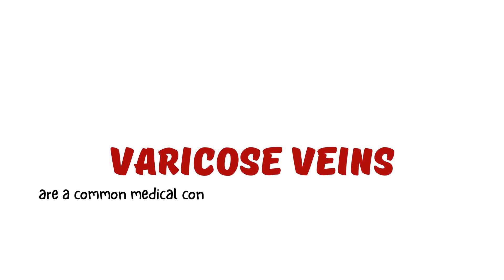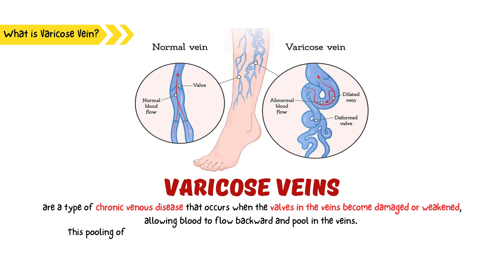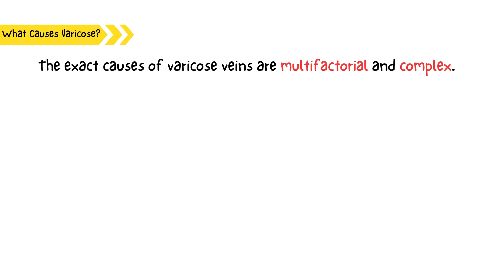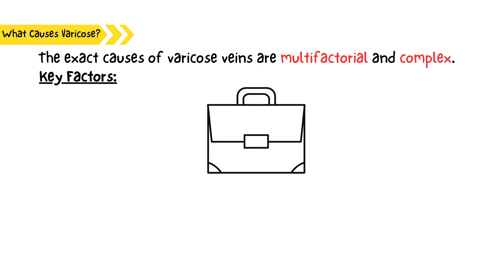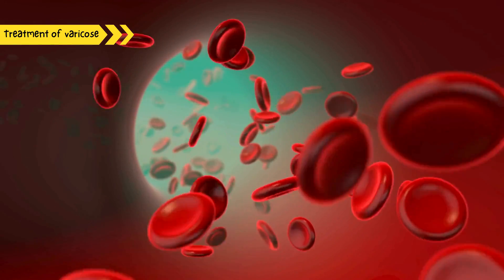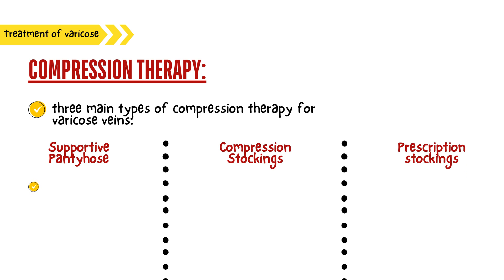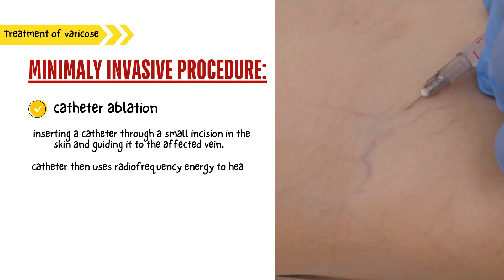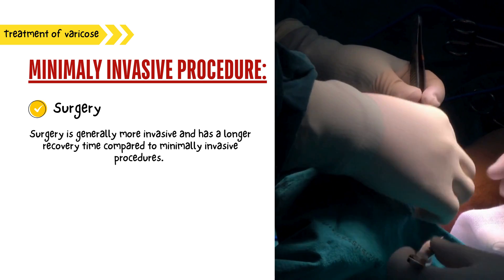Varicose Veins: Causes, Symptoms, and Best Treatments Explained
In this video, we will discuss what varicose vein is and how common is it. We will also explore its causes, diagnosis, and treatment options.

Chapters:

00:00 - Introduction
00:35 - What is varicose veins
              (varicose vein definition)
00:56 - How common is varicose veins
             (Epidemiology of varicose veins)
01:30 - What causes varicose veins
             (causes of varicose veins / varicose veins causes)
02:30 - Diagnosis of varicose veins
             (How varicose vein is diagnosed / varicose vein diagnosis)
03:04 - Treatment of varicose veins
             (how varicose vein is treated / varicose vein treated )

Transcript:
Varicose veins are a common medical condition characterized by the appearance of twisted, swollen, and enlarged veins, typically in the legs. These veins are often painful, itchy, and heavy, causing significant discomfort and distress for those affected.

Varicose veins are a type of chronic venous disease that occurs when the valves in the veins become damaged or weakened, allowing blood to flow backward and pool in the veins. This pooling of blood causes the veins to become enlarged, twisted, and swollen, leading to the characteristic appearance of varicose veins.

Varicose veins are a widespread condition, affecting approximately 10% to 30% of the global population. The prevalence is higher in developed and industrialized countries, with the United States reporting a prevalence of around 23% among adults. Women are more likely to be affected than men, with a female-to-male ratio of approximately 2:1. The condition is more common in older adults, with the majority of cases occurring between the ages of 40 and 80.

The exact causes of varicose veins are multifactorial and complex. However, several key factors contribute to the development of the condition:

1. Genetics: Family history plays a significant role in the development of varicose veins, with approximately 50% of patients having a family history of the condition.
2. Age: The risk of developing varicose veins increases with age, particularly after the age of 40.
3. Gender: Women are more likely to develop varicose veins due to hormonal fluctuations during pregnancy and menopause.
4. Pregnancy: Pregnancy can cause varicose veins due to increased blood volume and pressure on the veins.
5. Obesity: Excess weight can put additional pressure on the veins, contributing to the development of varicose veins.
6. Occupation: Prolonged standing or sitting can contribute to the development of varicose veins.

Diagnosing varicose veins typically involves a combination of physical examination, medical history, and imaging tests:

A physical examination can reveal the characteristic appearance of varicose veins, including swelling, heaviness, and pain in the legs.
A thorough medical history can help identify risk factors and potential causes of varicose veins.

Imaging tests such as ultrasound, MRI, or CT scans can help confirm the diagnosis and assess the extent of the condition.

Treatment for varicose veins aims to alleviate symptoms, improve circulation, and prevent complications. Some treatment options for varicose vein includes compression therapy, minimally invasive procedures, and surgery.

Compression therapy is a non-invasive treatment for varicose veins that involves applying steady pressure to the legs to ease discomfort and pain. The goal of compression therapy is to improve circulation and prevent the veins from getting worse. There are three main types of compression therapy for varicose veins:

1. Supportive pantyhose
2. Compression stockings
3. Prescription stockings